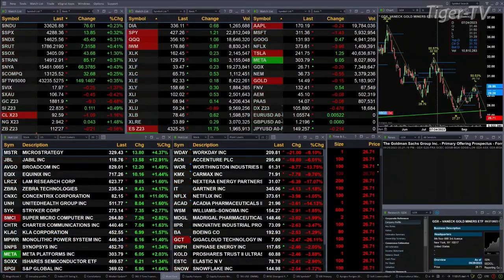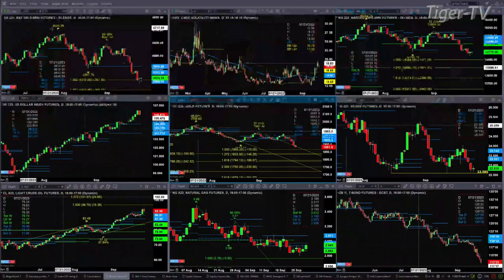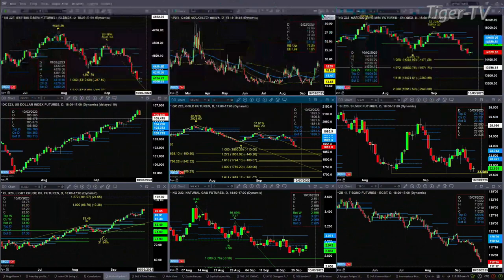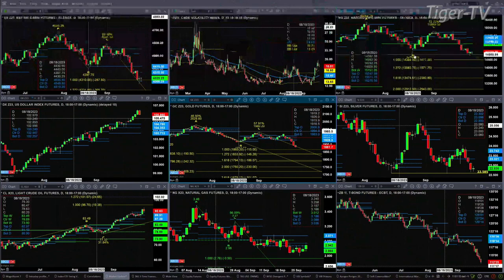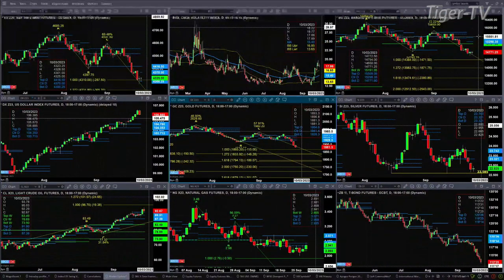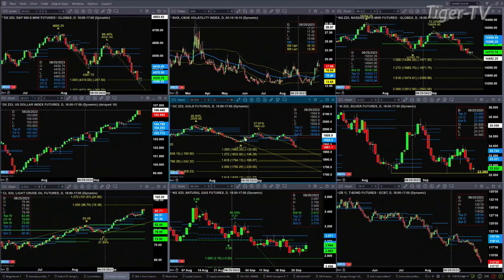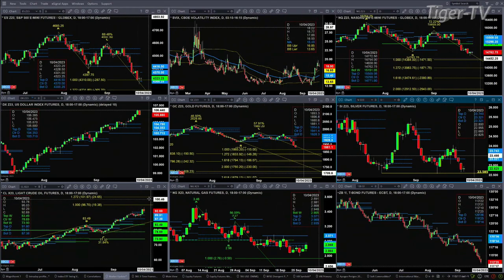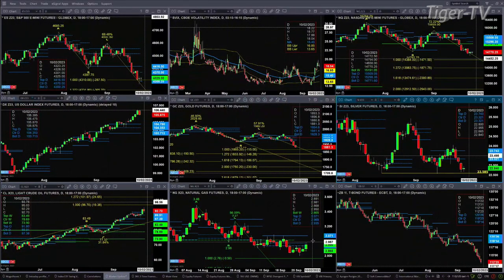September 28th 11AM ET Market Update on TFNN - 2023